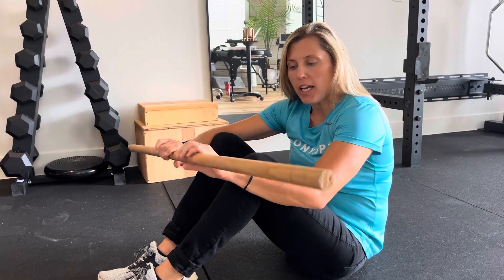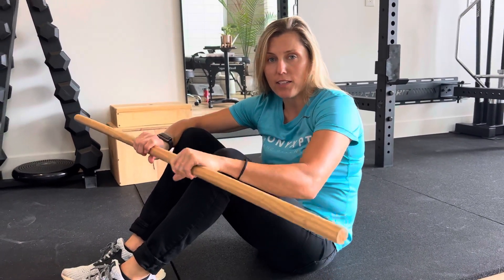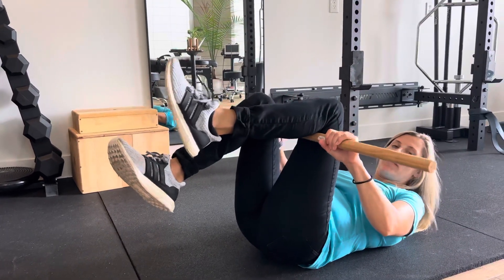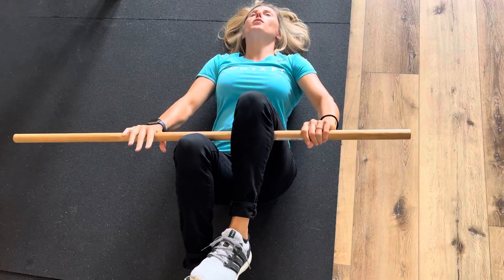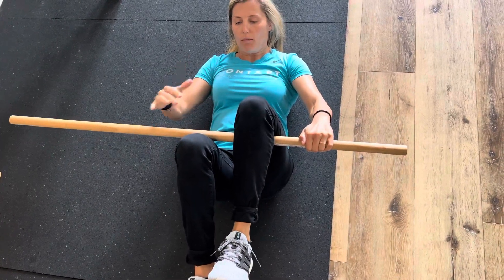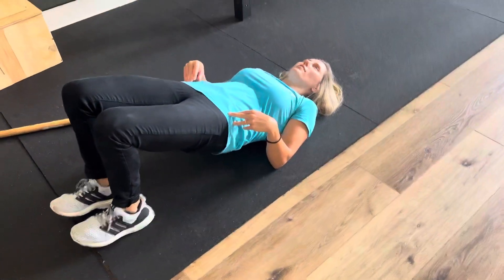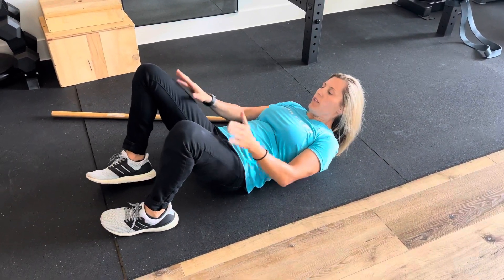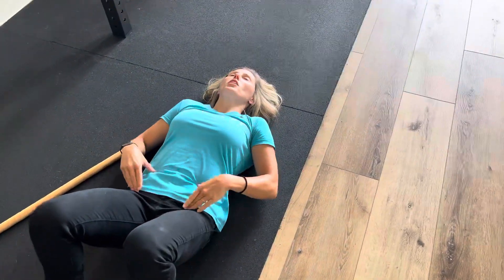“Break the stick” for hip alignment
“Break the stick” is a great exercise for improving hip alignment. It is considered a muscle energy technique (MET) which uses the muscle contraction to realign the pelvis. This can be done on both sides if you are unsure what ilium is anterior or posterior rotated.